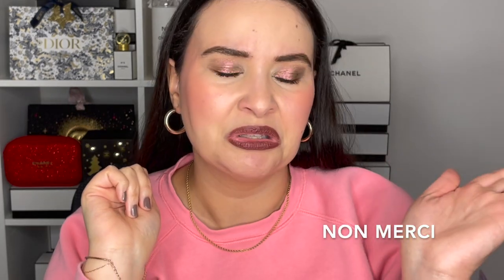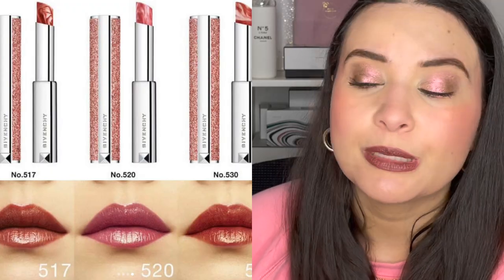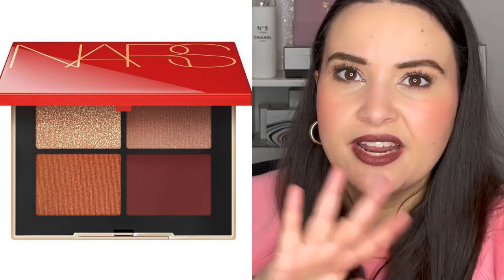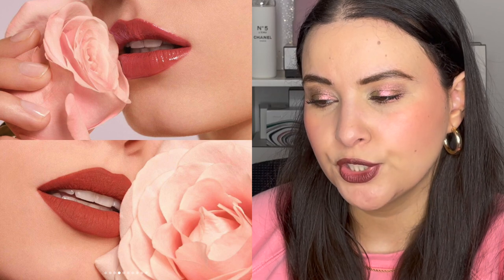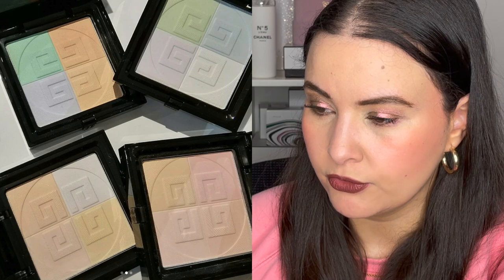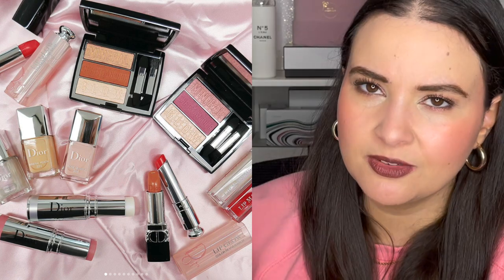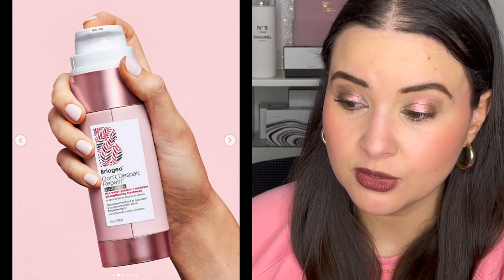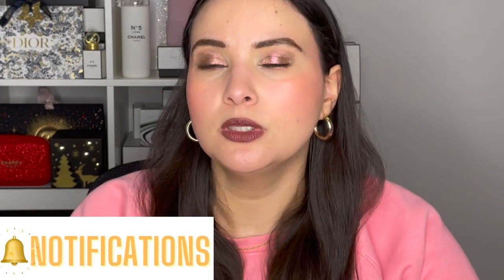WILL I BUY IT? Oui or Non Merci?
Hi friends!
For today's video we are doing another instalment in luxury "Will I Buy It" series, but here on my channel we like to add a little French twist so for collections we do want we say "oui" and for collections we don't want we say "non merci".

CANADA
US
INTERNATIONAL
*Net A Porter
*John Lewis

MAKEUP WORN
FACE
*Chanel Les Beiges 30

EYES
*Sephora Eyeshadow Primer

EYEBROWS
**Benefit Precisely My Brow 4

LIPS
-Lisa Eldridge Velvet Decade

NAILS
*Vitry Nail Repair Nail Base